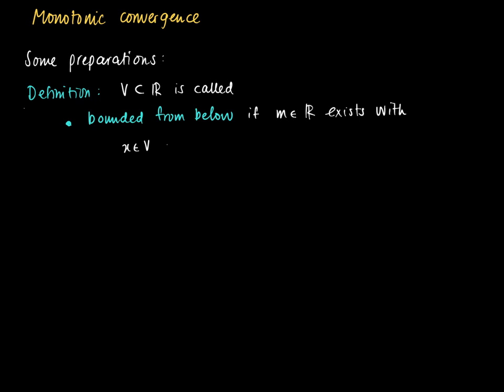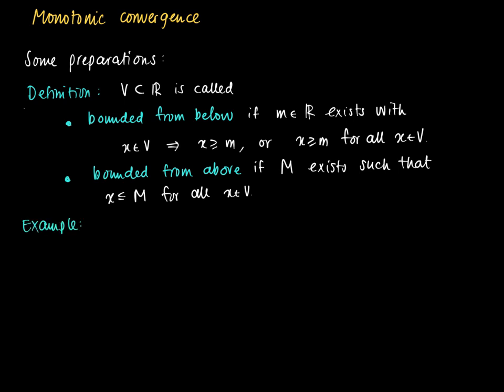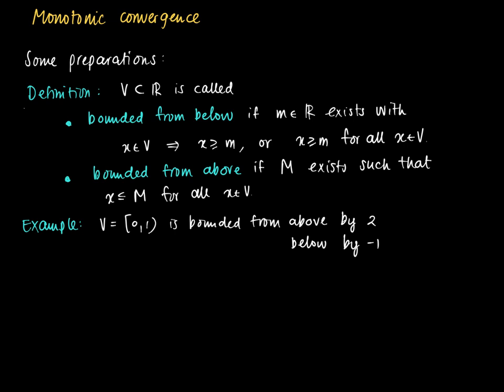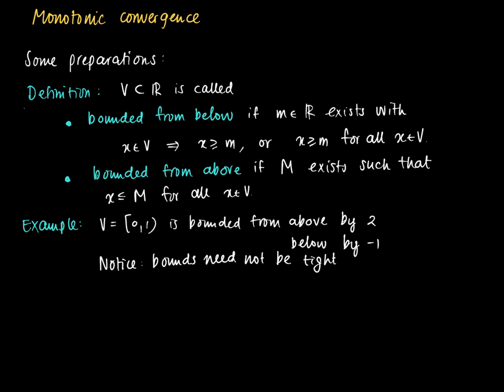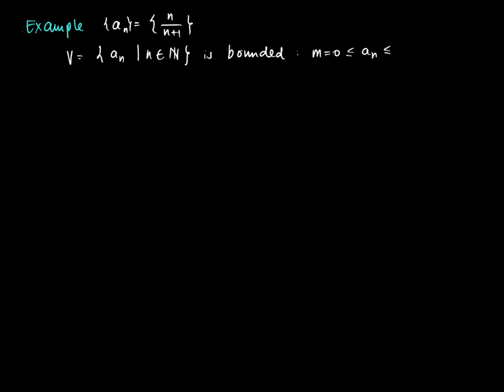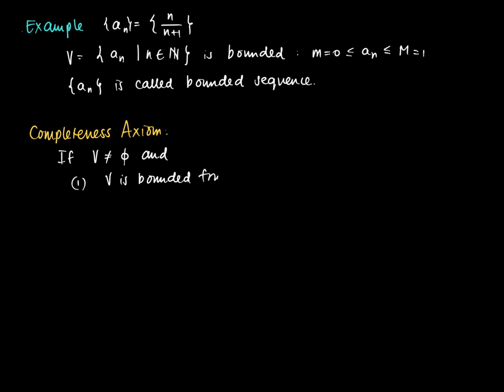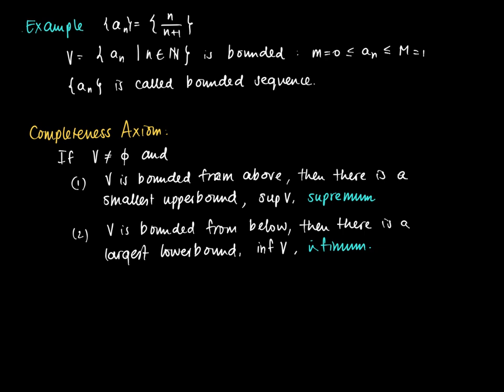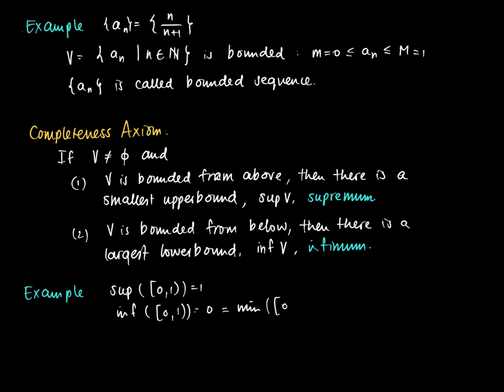M 03 04 (I): monotonic convergence theorem sequences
Bounded sets, supremum, infimum, completeness axiom